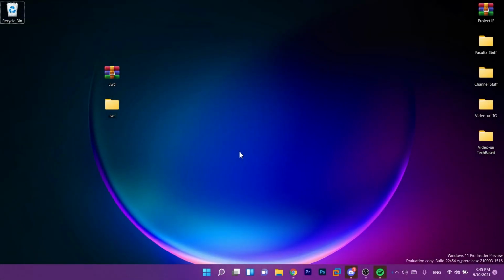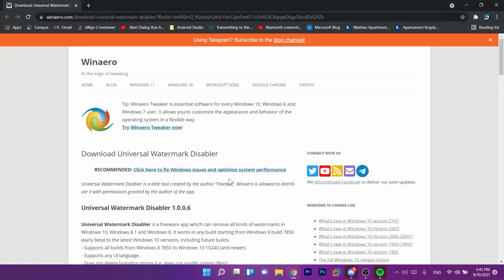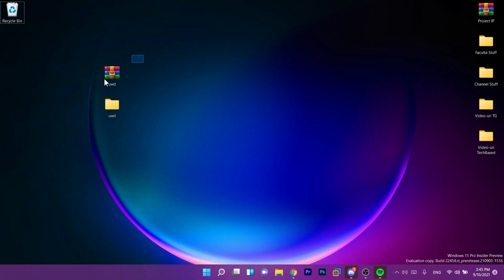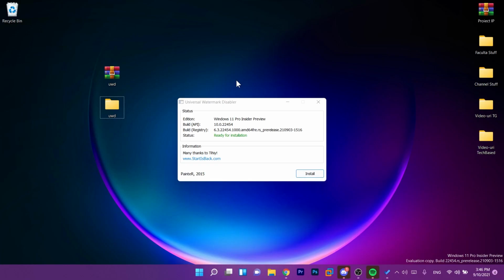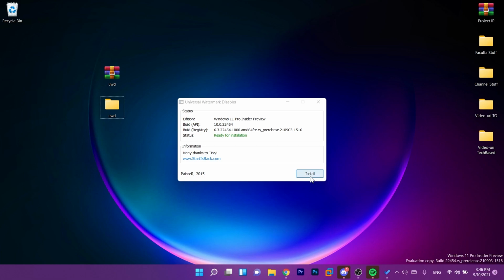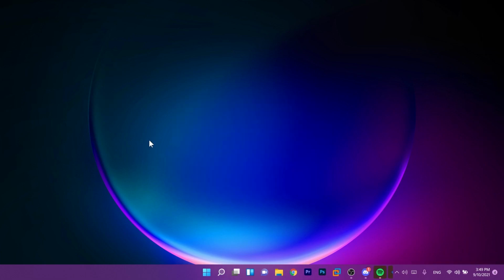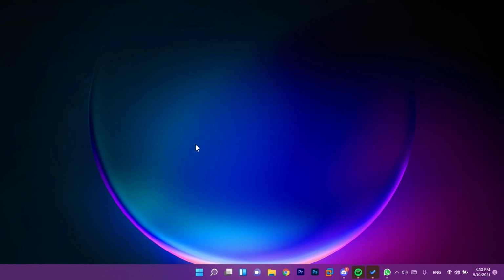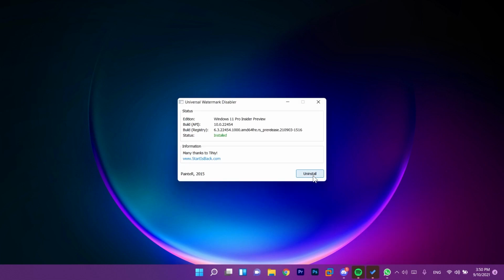How to Remove Windows 11 Version Watermark from Desktop (Dev Channel)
In this video I will show you How to Remove Windows 11 Version Watermark from Desktop (Dev Channel).